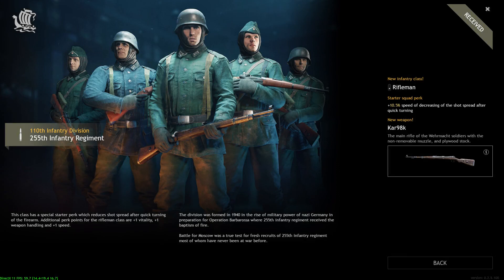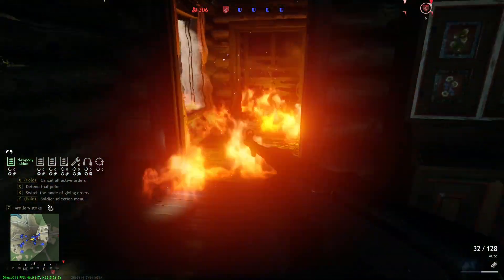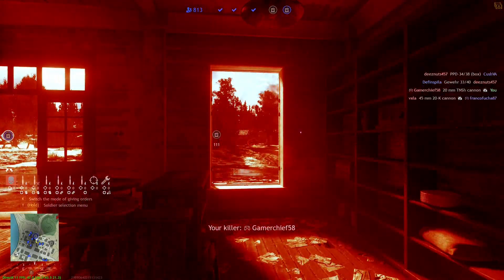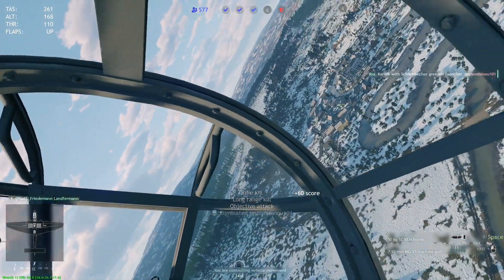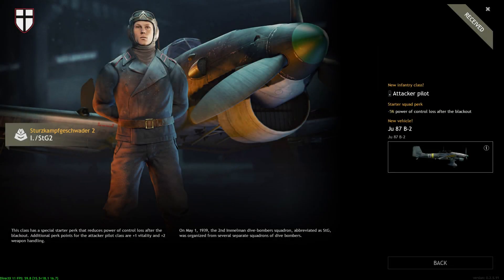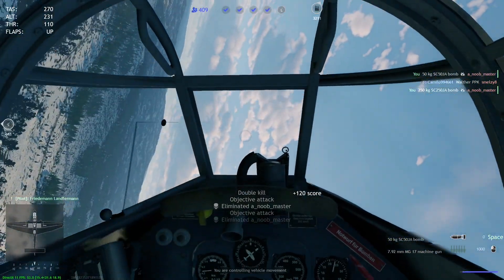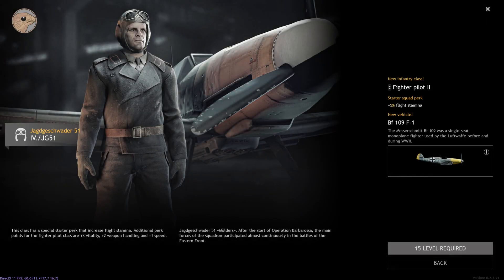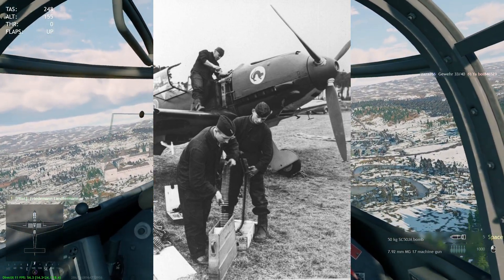Axis Moscow Part 1 - Enlisted Squad History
Intro: 00:00
255th Infantry Regiment of the 110th Infantry Division: 00:39
8th Recon Battalion of the 8th Infantry Division: 04:58
5th Tank Division of the 46th Motorized Corp: 08:48
80th Infantry Regiment of the 34th Infantry Division: 12:37
36th Engineer Battalion of the 36th Infantry division: 15:20
II/JG52 of Jagdegeschwader 52: 19:01
9th Infantry Regiment of the 23rd Infantry Division: 23:53
1/StG2 of Sturzkampfgeschwader 2: 27:27
31st Anti-tank Battalion of the 31st Infantry Division: 33:04
447th Infantry Regiment of the 137th Infantry Division: 36:00
303rd Infantry Regiment of the 162nd Infantry Division: 38:36
IV/JG51 of Jagdgeschwader 51: 41:59
445th Infantry Regiment of the 134th Infantry Division: 47:33
15th Pioneer Battalion of the 15th Infantry Division: 50:34
509th Infantry Regiment of the 292nd Infantry Division: 56:31
152nd Engineer Battalion of the 52nd Infantry Division: 58:54
33rd Panzer Regiment of the 11th Panzer Division: 1:00:45
Outro: 1:06:28